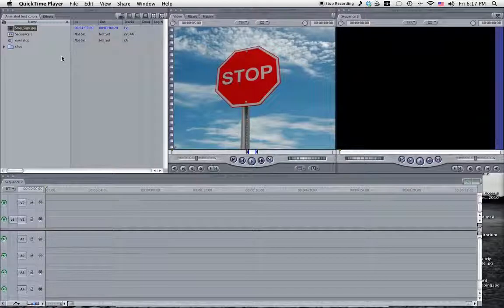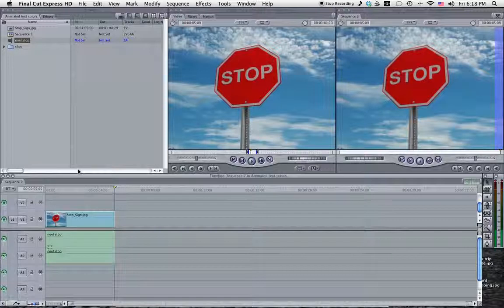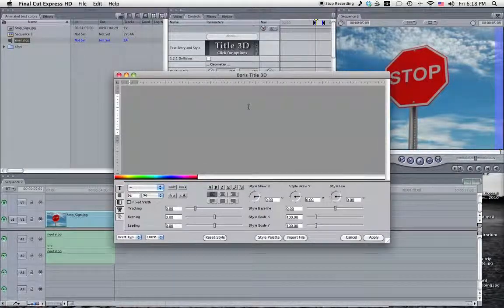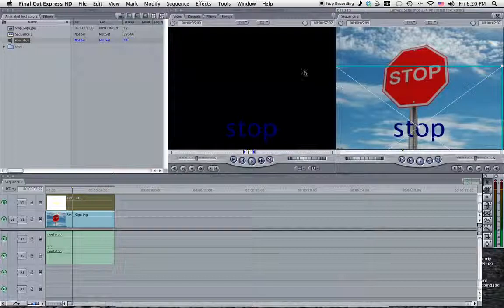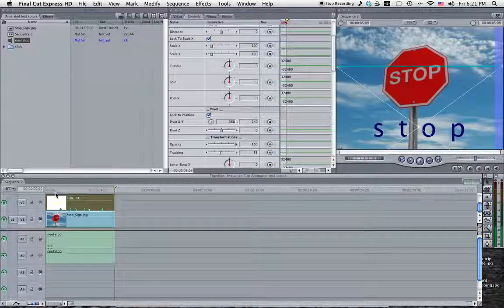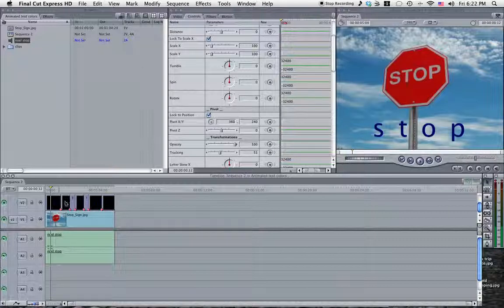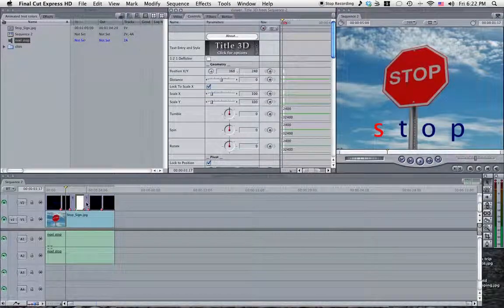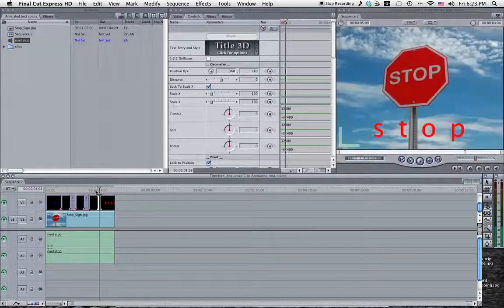Animate letter colors of text in Final Cut Express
A down and dirty screen cast showing how to make diferent letters highlight as someone reads the word. I am using Final Cut Express 3.5.